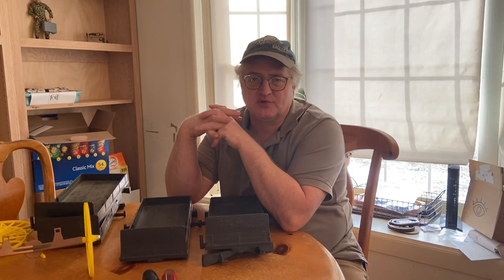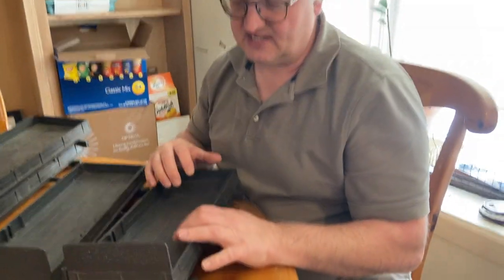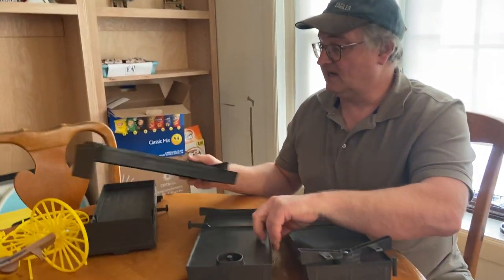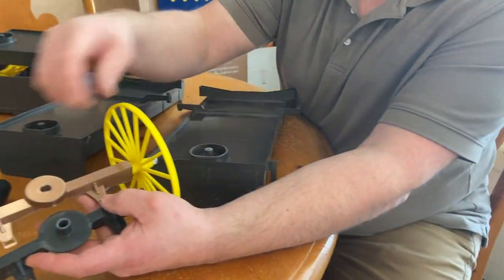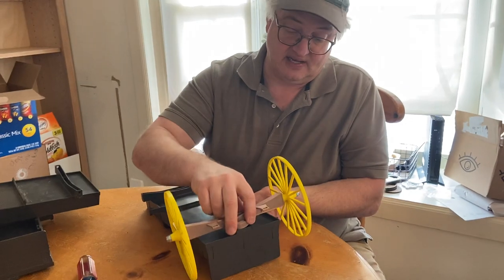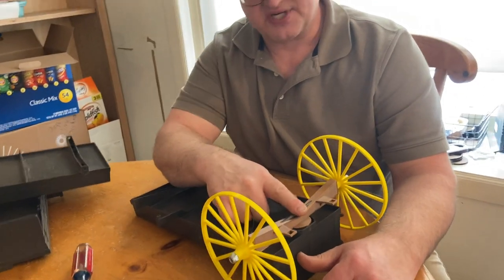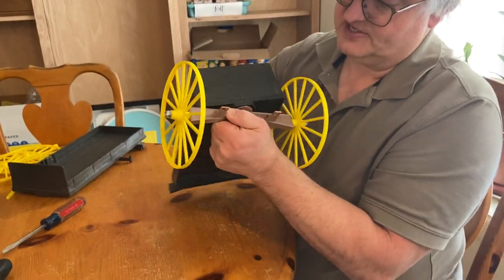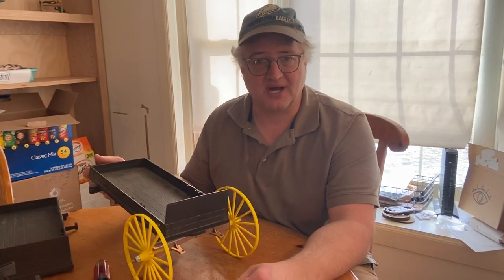Replacing the front brace on an old Marx Best of the West Covered Wagon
Over the years I found several best of the West Buckboard wagon bodies that need lots of replacement parts to get them back up and usable again. In this video I show how one of the BeeActiveToys 3-D printed reproduction parts the front brace can be mounted onto the body of a backboard. I hope you get a lot out of this video of course you are always welcome to ask questions and make sure to like BeeActiveToys Facebook page for the latest information on what we’re doing in the shop and which toy shows we will be going to.